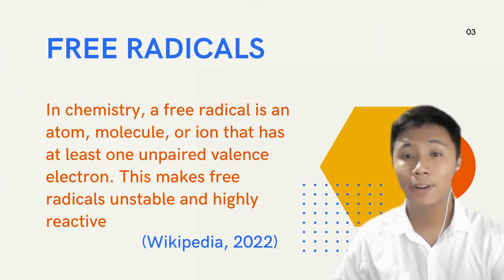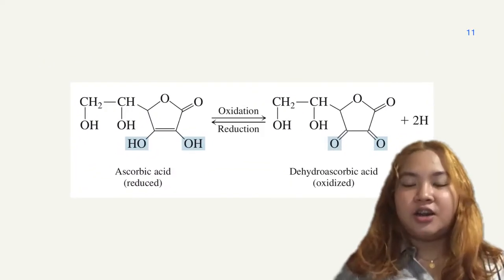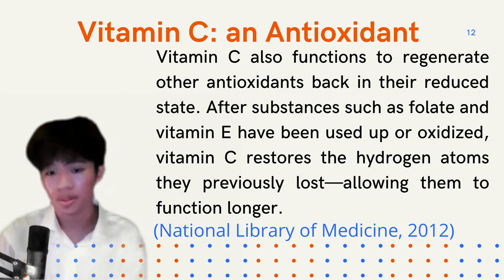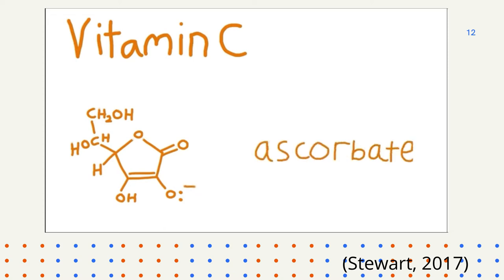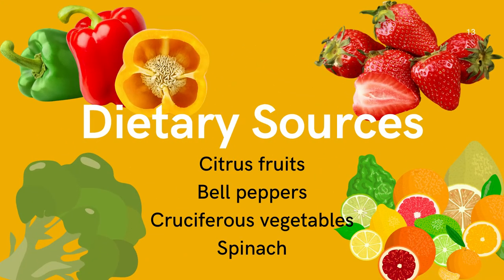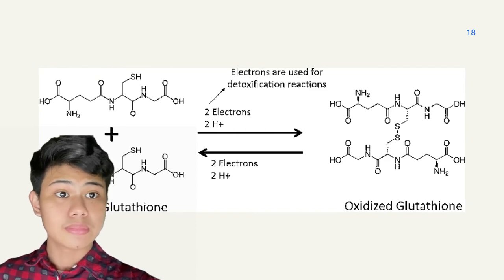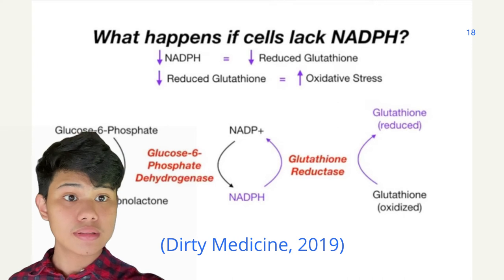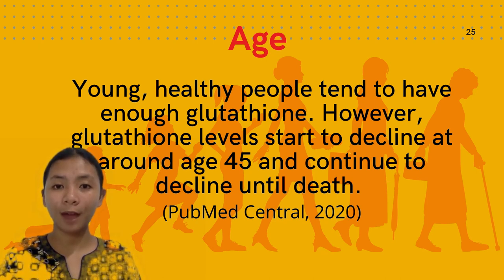Superheroes of the Body: Antioxidants Vitamin C and Glutathione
Group 4 (Superheroes of the Body: Antioxidants Vitamin C and Glutathione)

- Biochemistry Lecture Presentation -